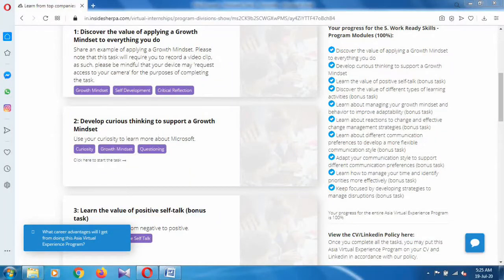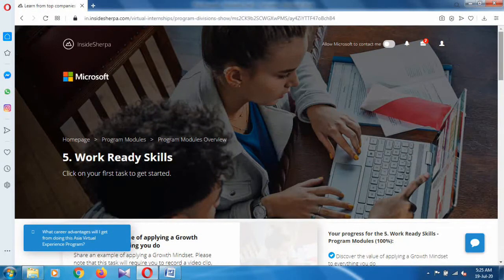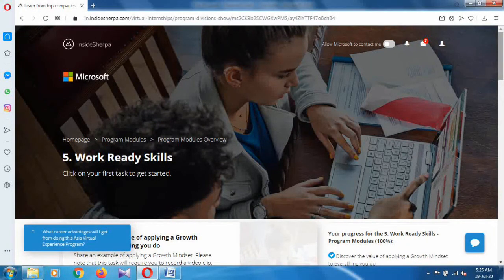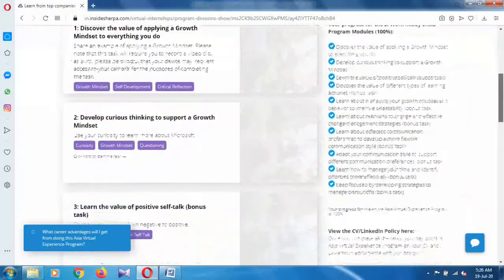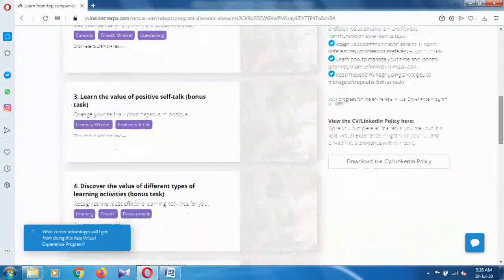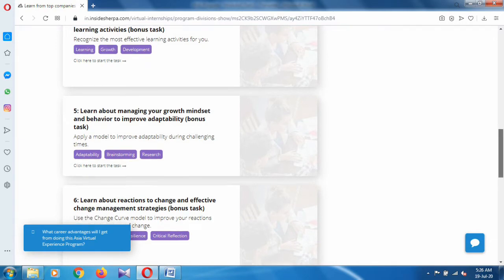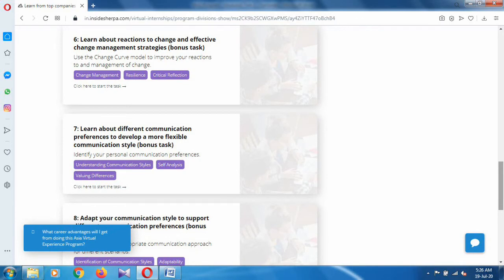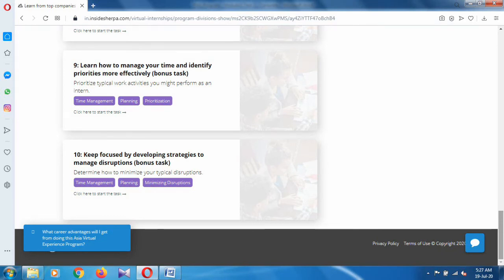Microsoft Virtual Internship | All Task solutions | Program 5 | Work ready skills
All remaining task of program 5.

Social links -